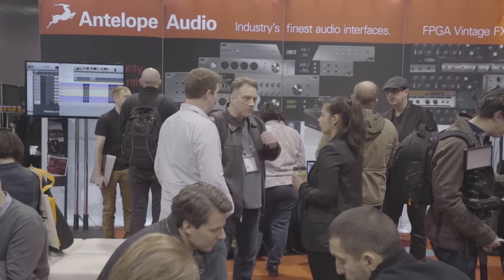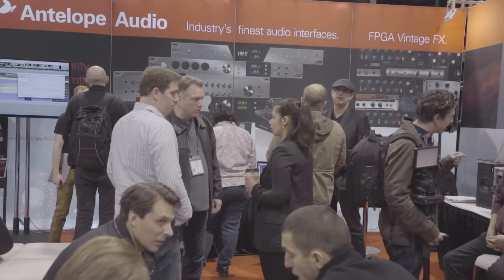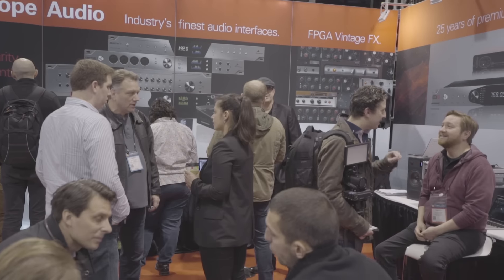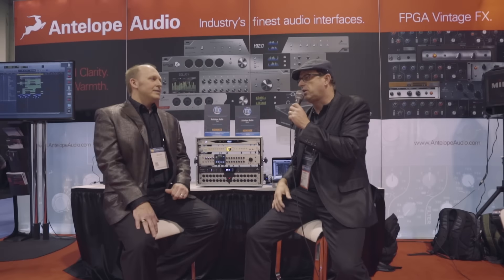Brian Vibberts NAMM 2017 Interview | Antelope Audio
Grammy Award winning producer Brian “Dr. Vibb” Vibbert was among our special guests on NAMM 2017 and we had a great chat about our new Orion32 HD and the latest FPGA FX.

"These effects are some of the best I've heard, absolutely right across the board."

With an opener like this one must be pretty certain the latest FPGA FX in the ever-growing arsenal are hitting the right spots. According to Vibberts they manage to sound musical and authentic even when pushed to their limits.

"I've tried them on vocals acoustic guitar, electric guitar, a kick drum, overheads, piano... to have the different flavors of all these and the more that are coming is good to have that extra selection."